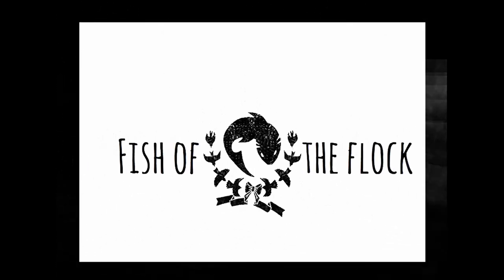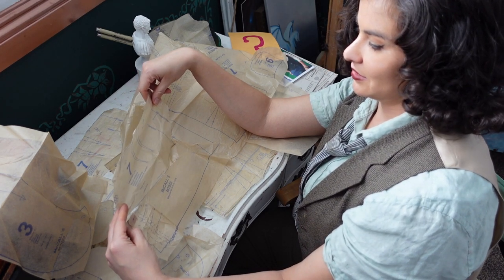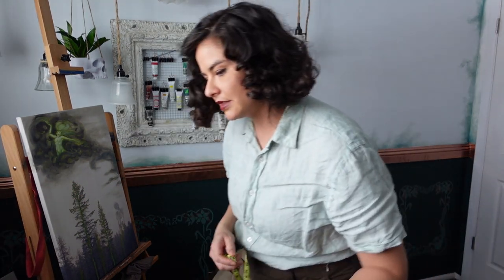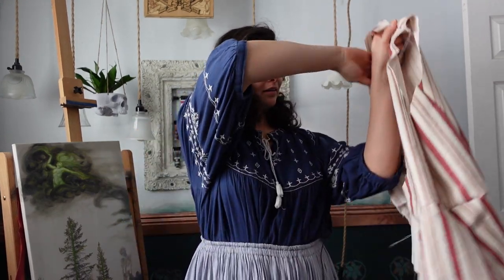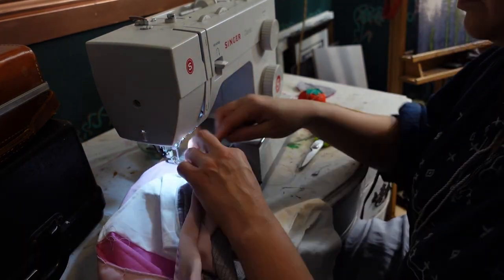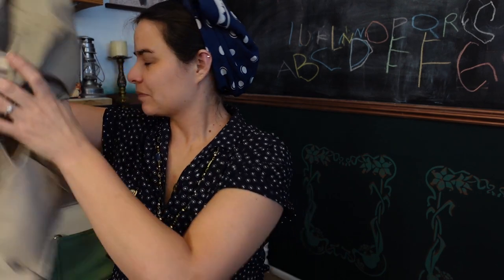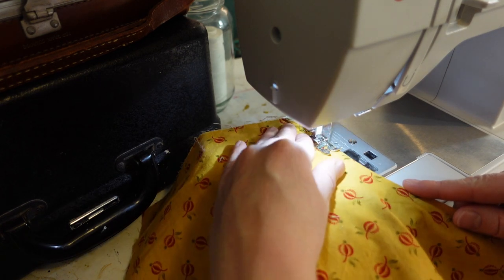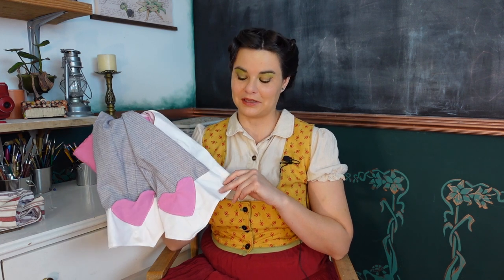Sewing Mystery: A Pattern Investigation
Investigate a thrifted pattern with me! Will I be able to make something from it? That's what you are here to find out!

Dark Bar: Music by cybercutie from Pixabay

Investigation Noir: Music by modemirroir from Pixabay

Spy: Music by Oleg Kyrylkovv from Pixabay

The Banshee. Gravel Walks. The Old Copperplate by Sláinte

Two Silly Monkeys  Music by Geoff Harvey from Pixabay